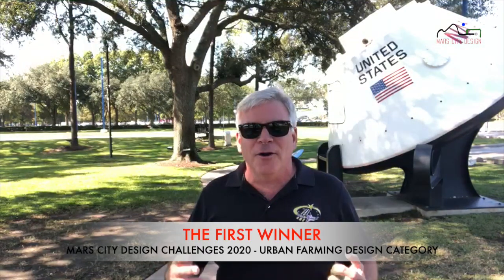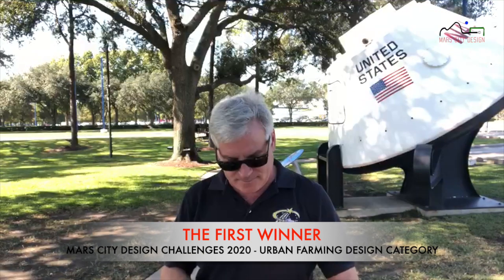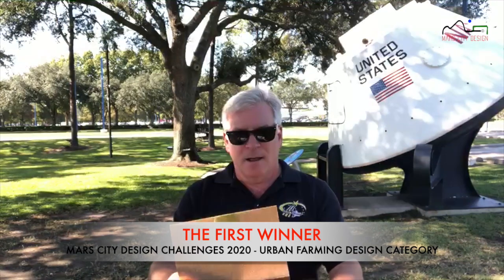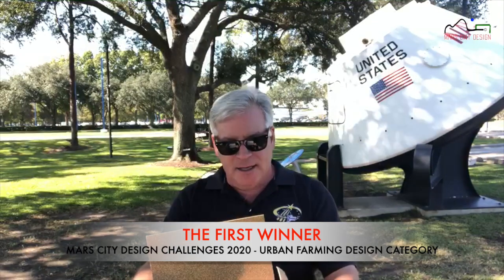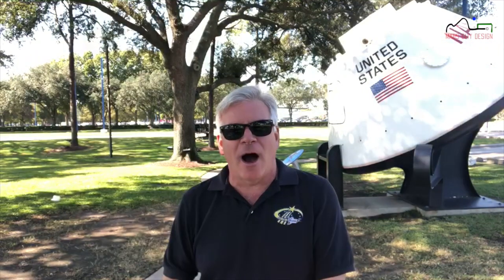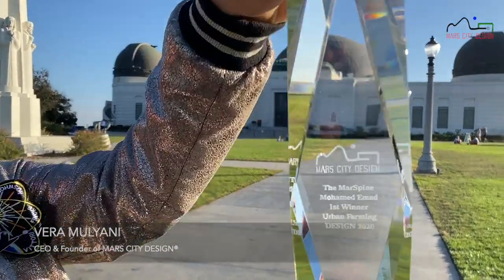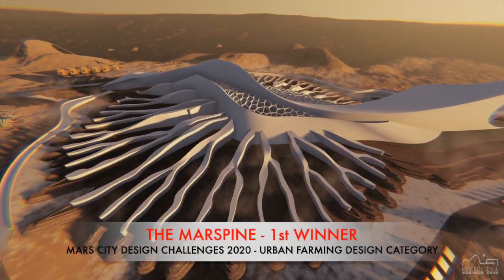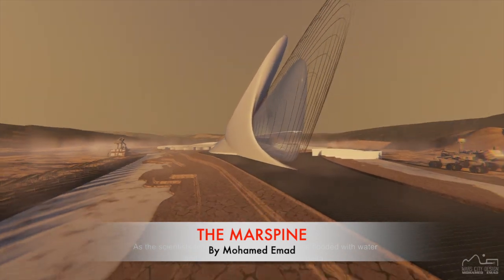The First Winner of MARS CITY DESIGN® Challenges 2020 - Announced by Col. Greg Johnson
Former NASA Astronaut, Col. Greg Johnson announces the First Winner of MARS CITY DESIGN 2020 - URBAN FARMING DESIGN Category.